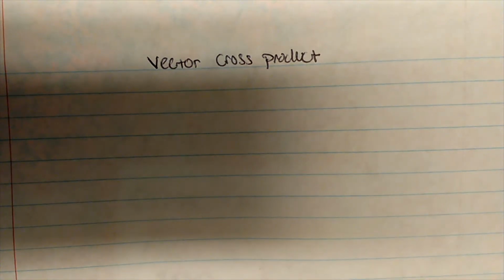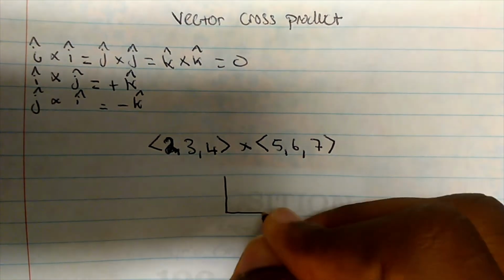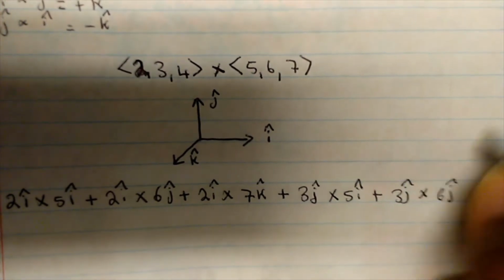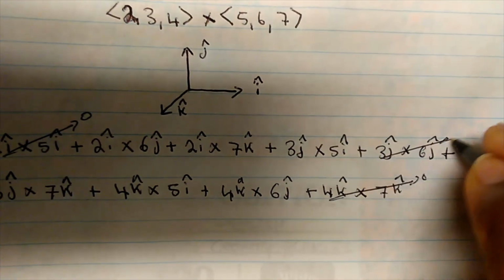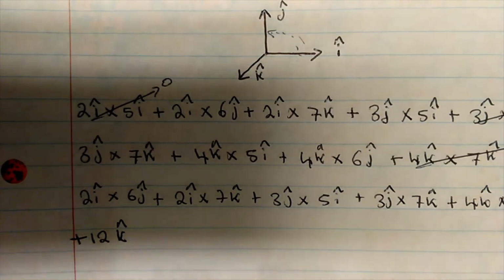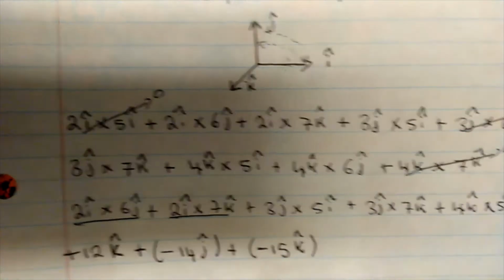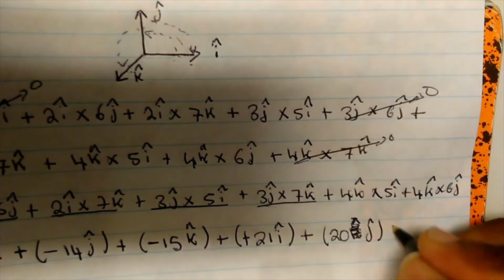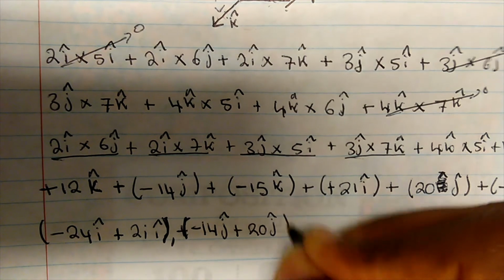Vector Cross Product (Physics)